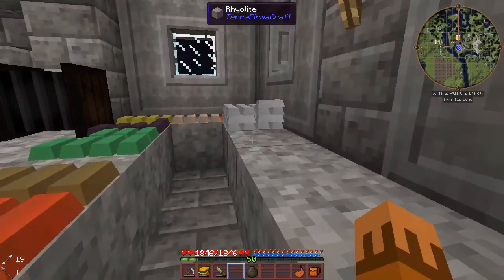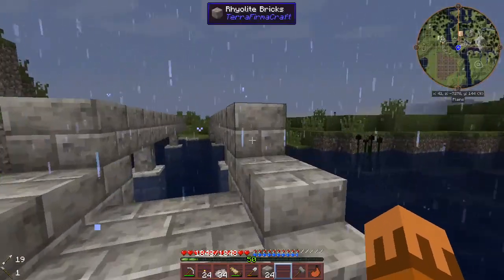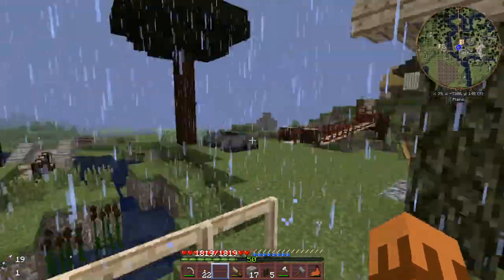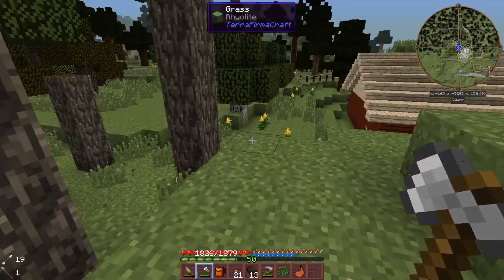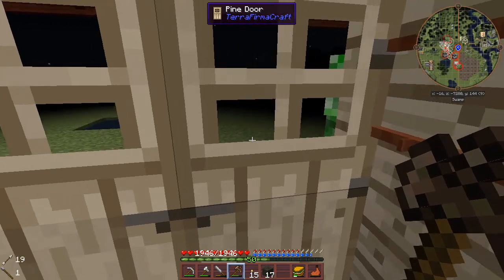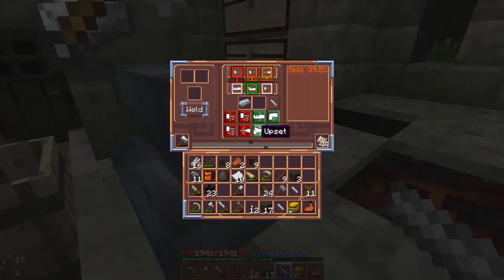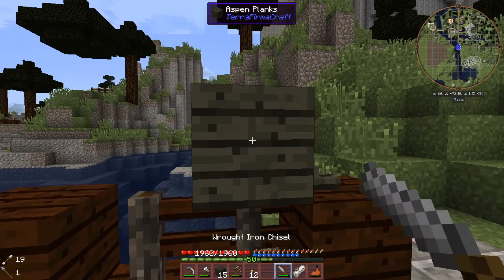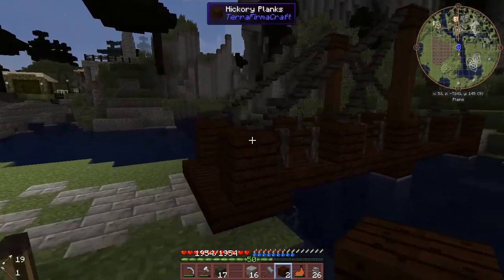TFC Season 2 E41 - Building Bridges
This time I finally get around to building some bridges.